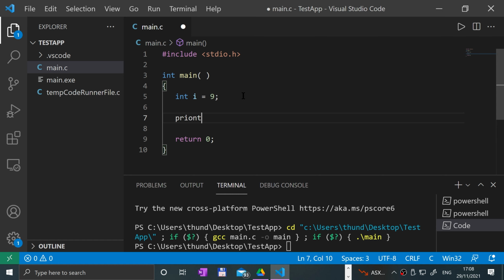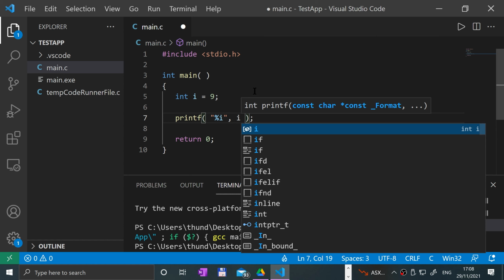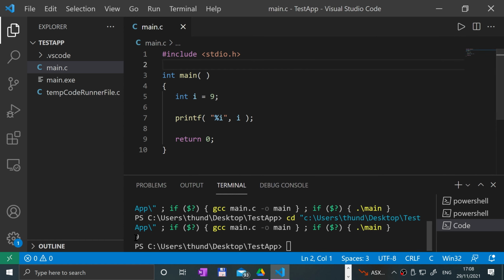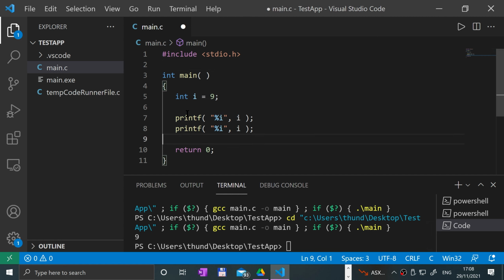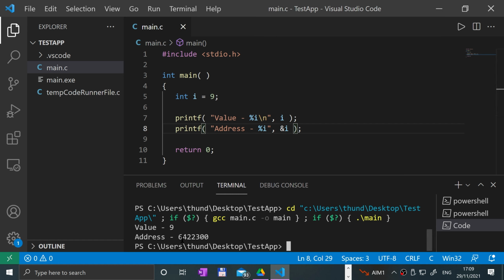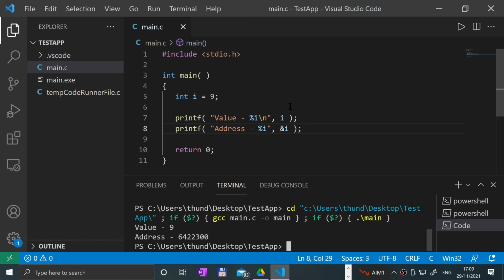Address Operator - C Programming